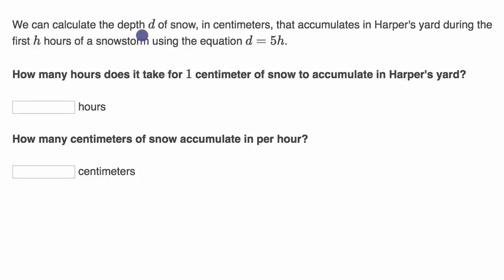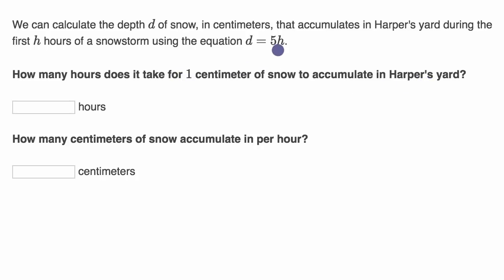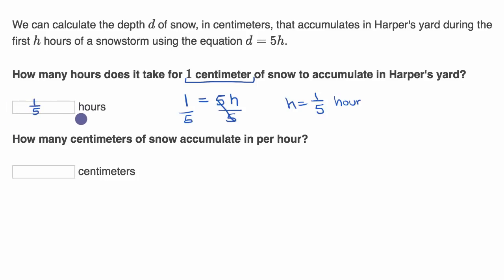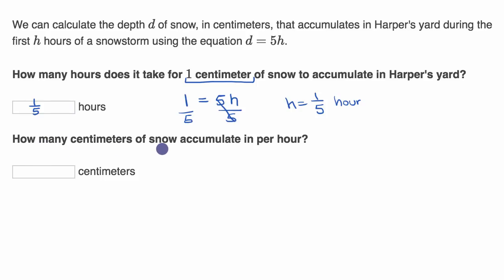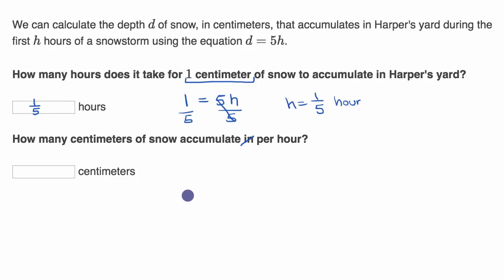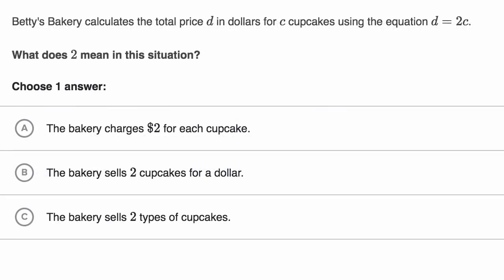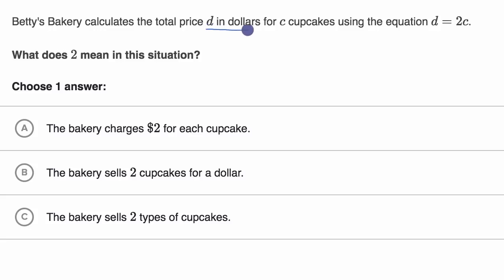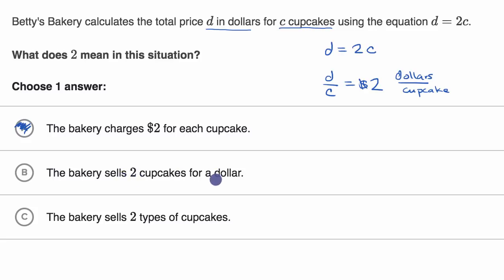Interpret proportionality constants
Courses on Khan Academy are always 100% free. Start practicing—and saving your progress—now